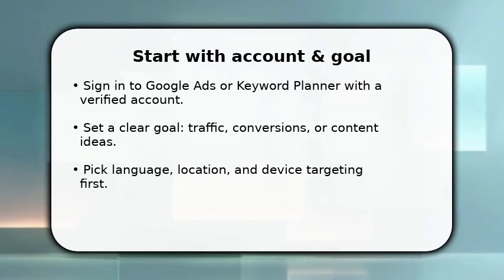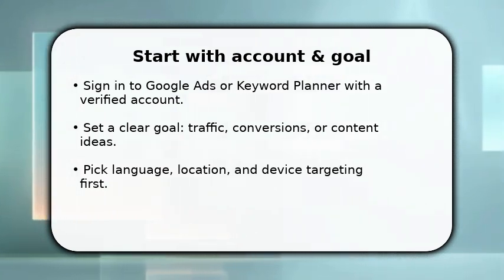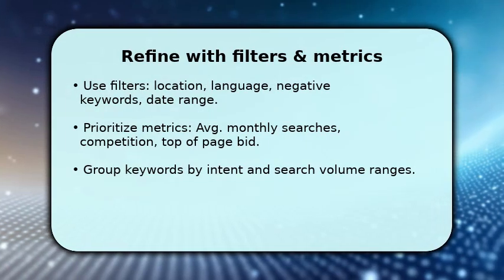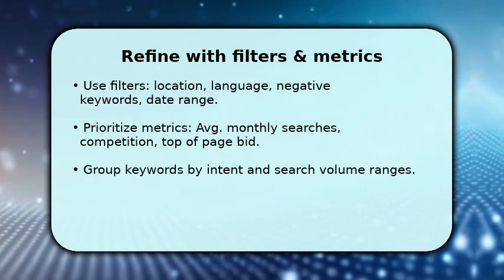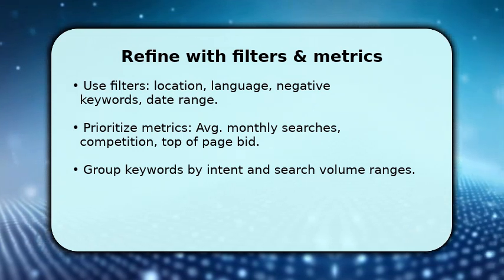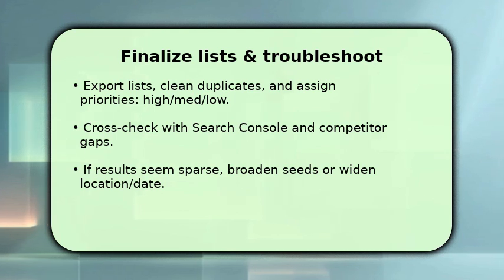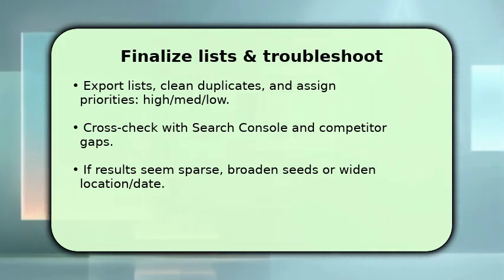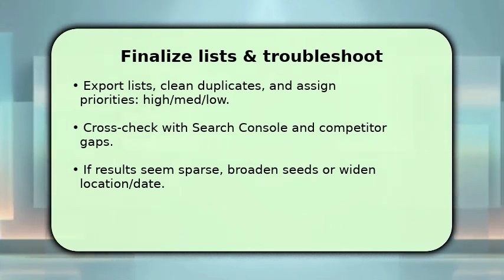How to Use Google Keyword Research Tool (only Way)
Dive into the essential guide on leveraging Google Keyword Planner for SEO success. Discover step-bythy ways to identify and select high-converting keywords that can boost your YouTube channel's visibility, driving more organic traffic.

Google Keyword Tool,